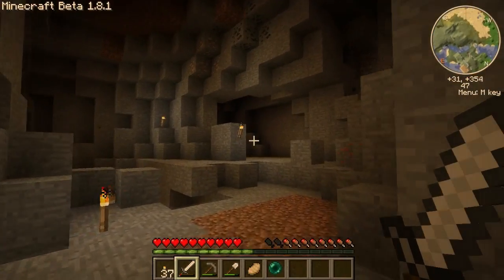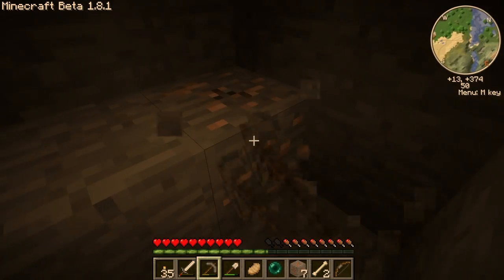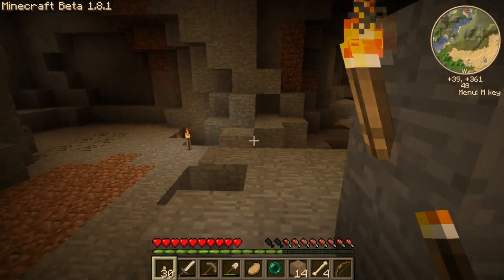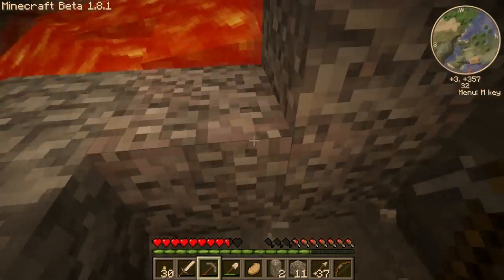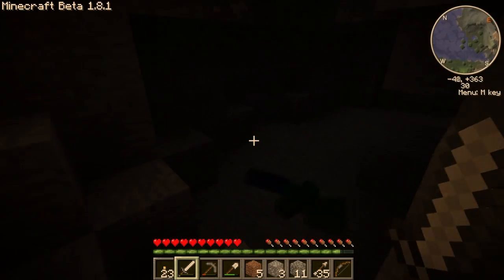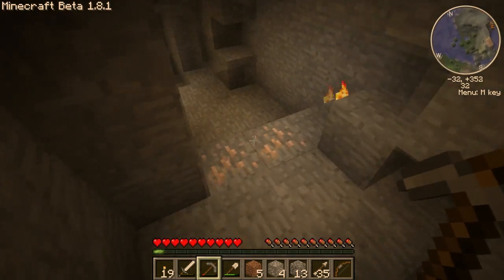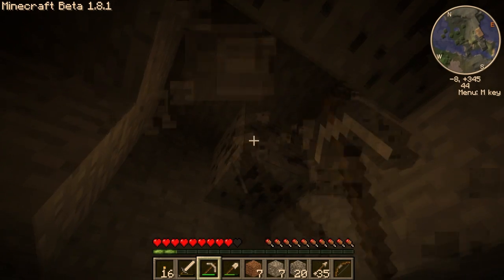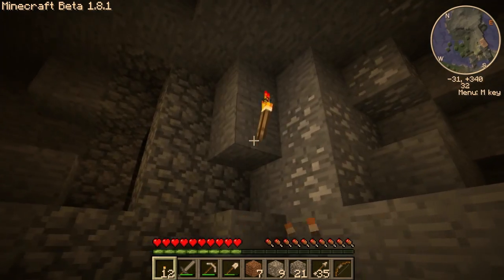Technical Survival - Episode 8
Got some sweet caving going on with a great cliffhanger :P